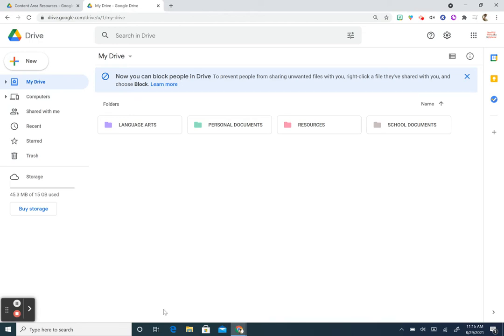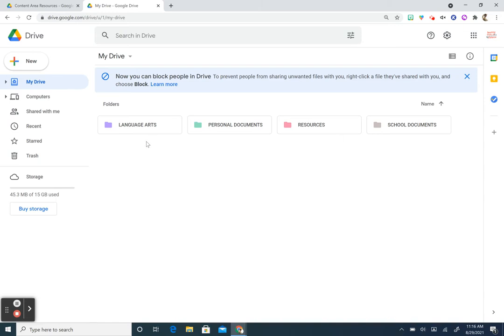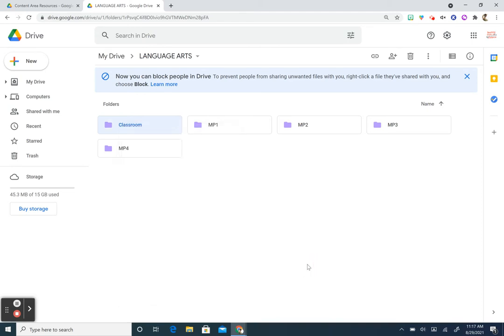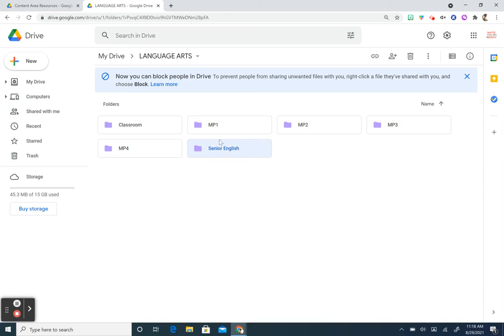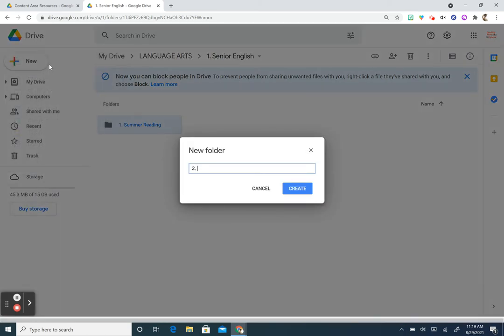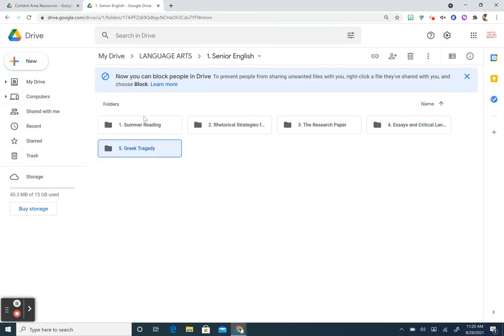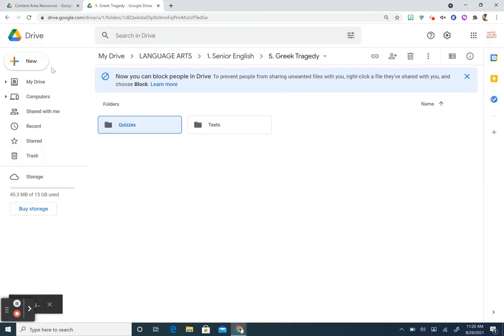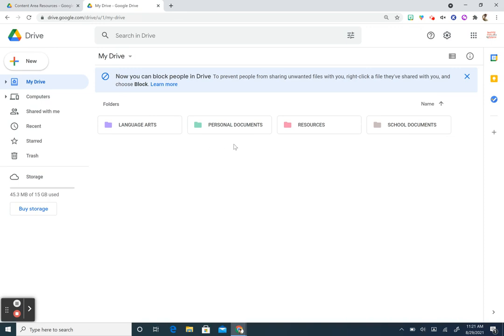Create Digital Binders with Folders and Subfolders